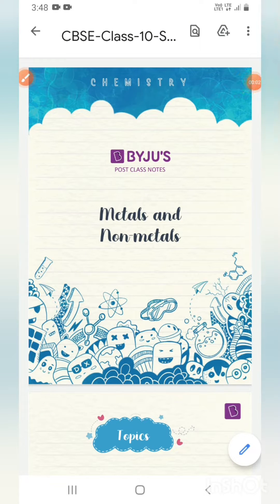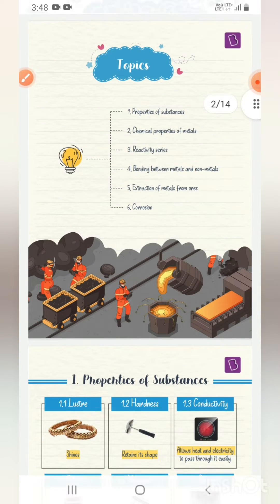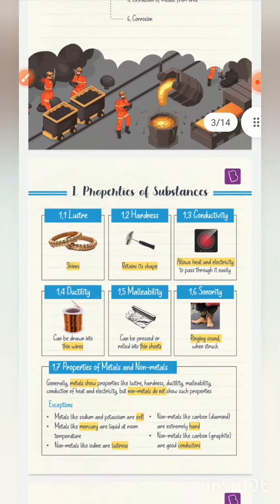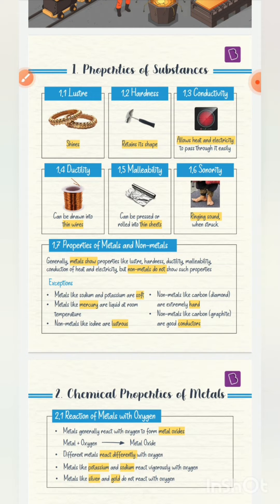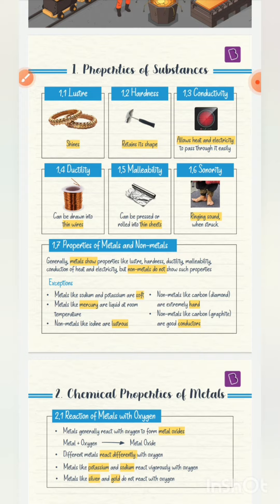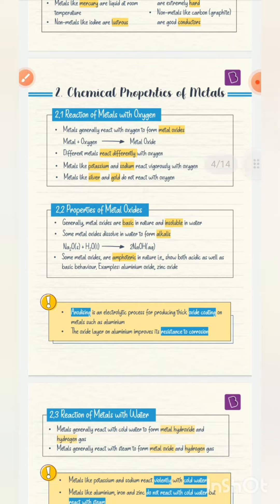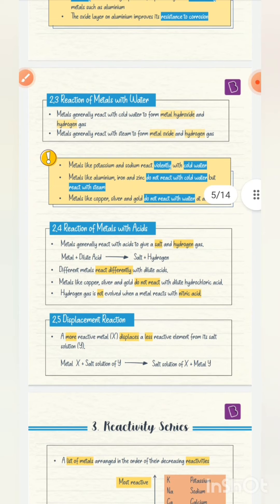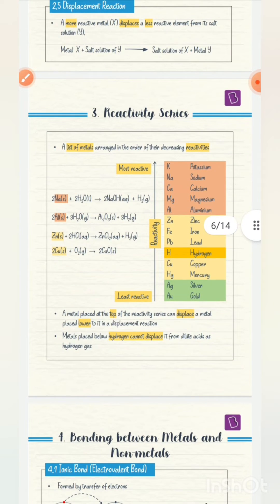Class 10 CBSE 2022-23 | Chemistry Ch-3 Metals and Non-Metals Short Notes | Class 10 Journey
Hi all,
welcome back...
I was inactive on the channel since a month due to my half yearly examinations...
But.
I am BACK AGAIN...
With amazing byjus post class notes for Ch-3 Chemistry i.e Metals and Non-Metals.

Just scroll down this website, you'll get short notes for all chapters (as per last year curriculum), detailed notes, MCQs Assignments and many more beneficial things...

I'll be uploading other chapter's short notes as well...
Do keep the bell icon on for new videos notifications..

Bbyeee..